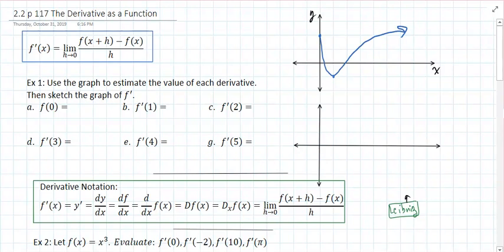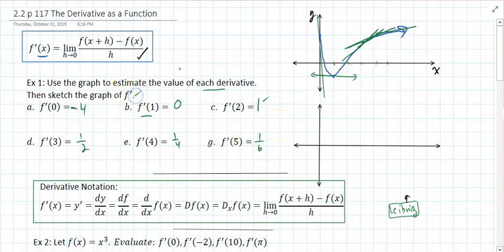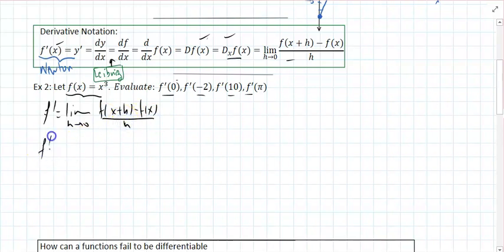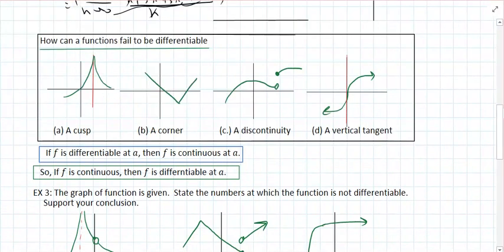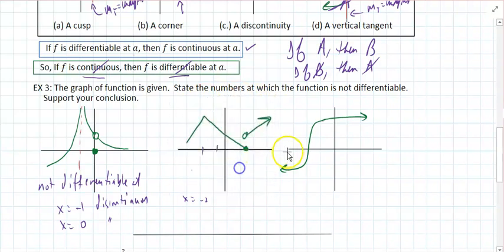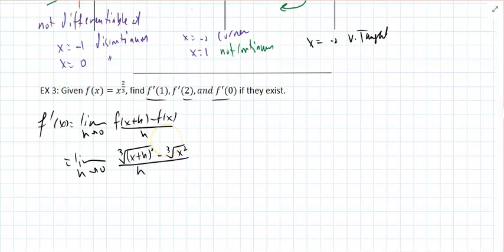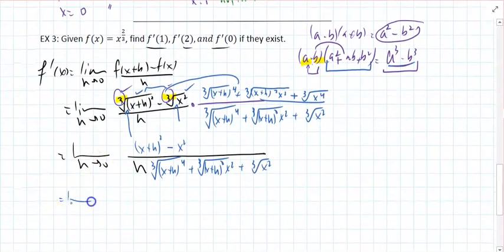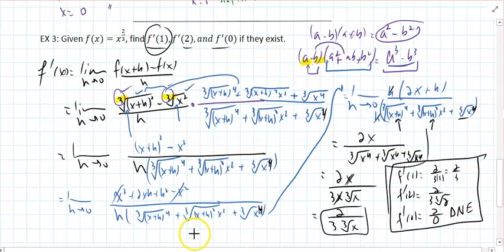2.2 The Derivative of a Function